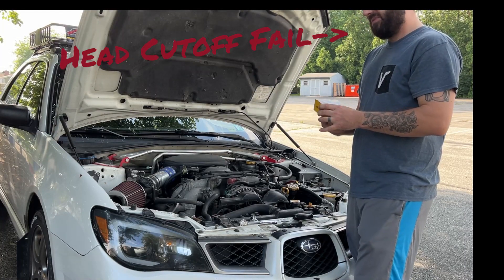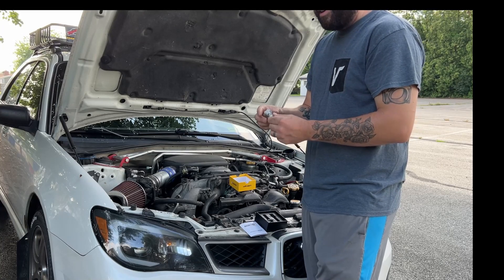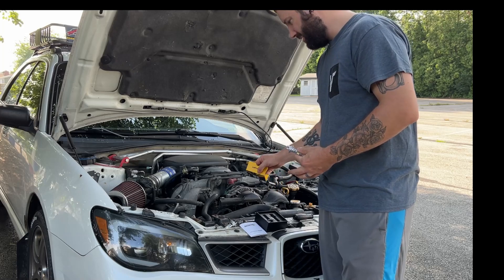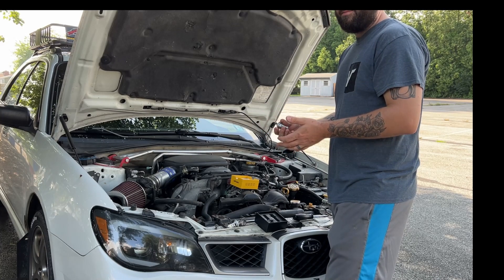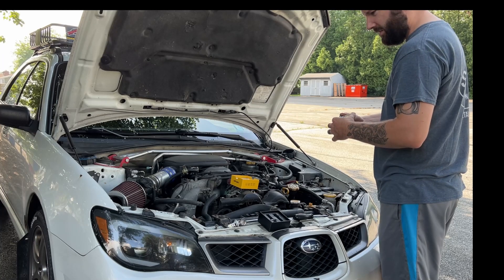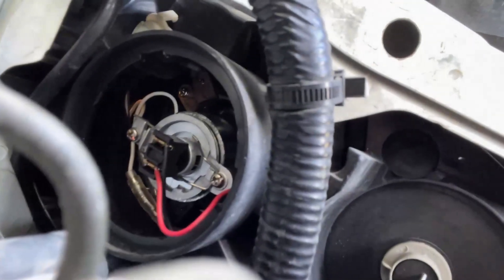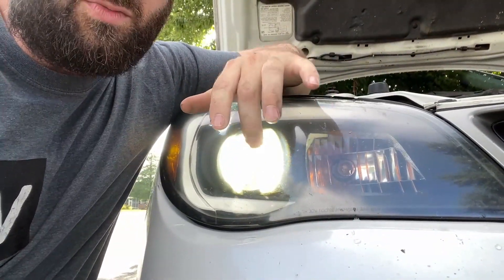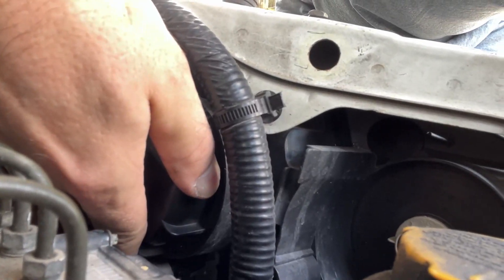AUXITO LED H7 Bulb Install and Review Subaru Impreza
I was sent some H7 LED bulbs to install/review from AUXITO Auto LED in my Subaru Impreza. UPDATE 2/26/24, only seven months later and the drivers side bulb stopped working, and passenger side flickers when my turn signal turns off after turning. I’m now buying some Sylvania H7 LED Powersports bulbs as a good, name brand replacement that’ll last more than half a year.